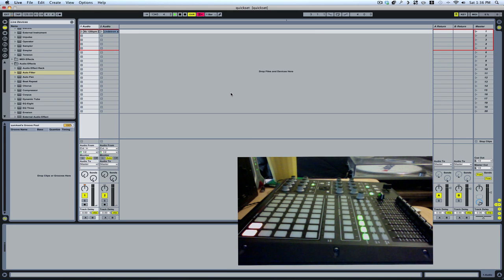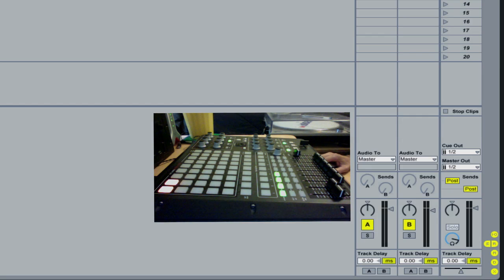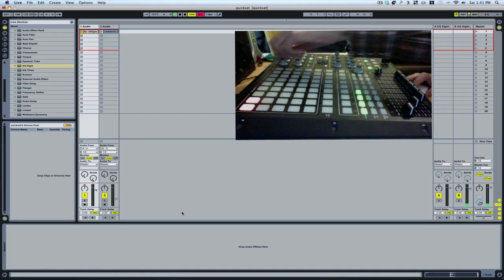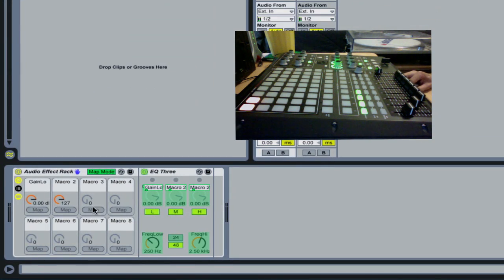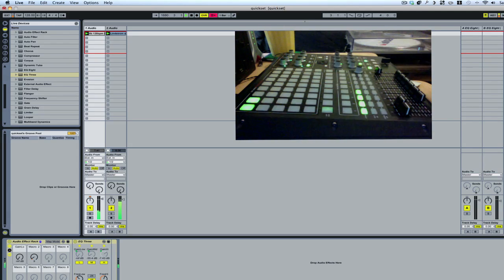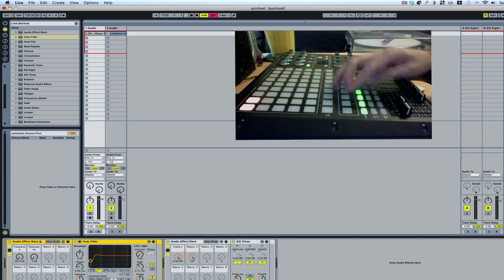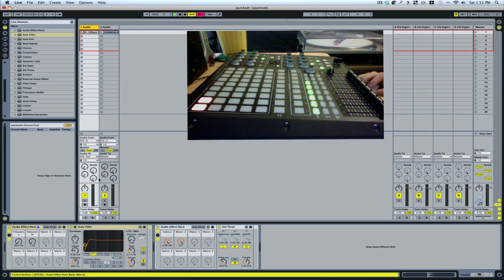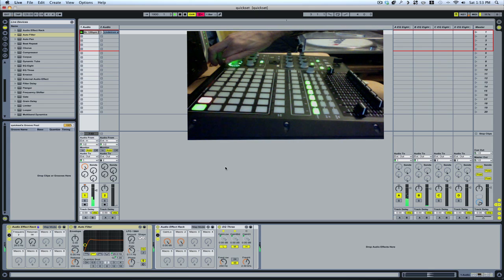DJ Setup in About 10 minutes for Akai APC40 & Ableton Live | Ableton Tutorial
For any Laptop DJ's wanting to use Ableton and the APC40, this Video Tutorial shows you how to do it in about 10-15 minutes.